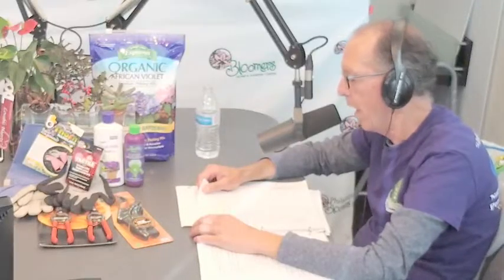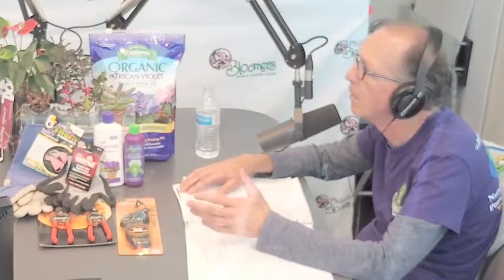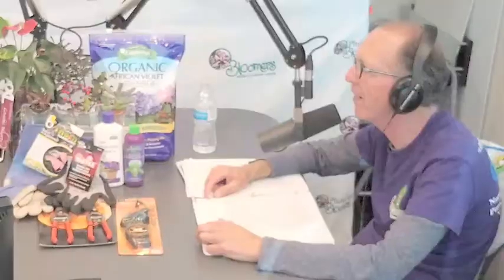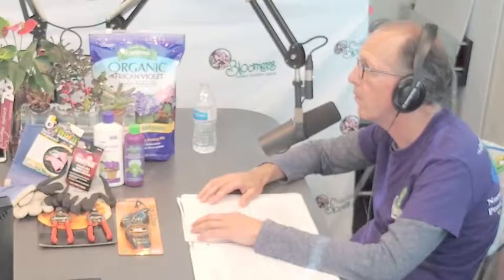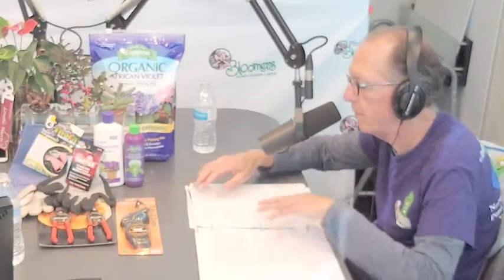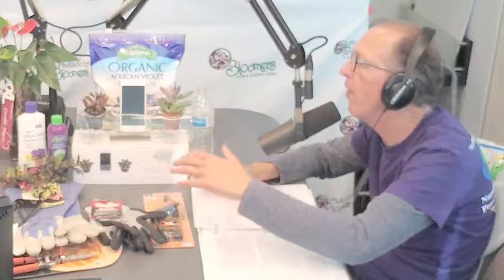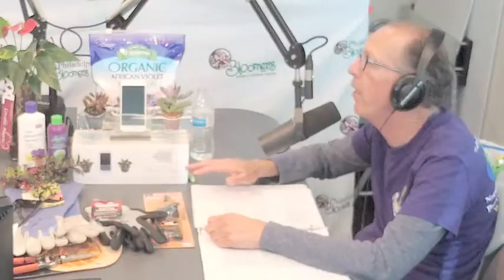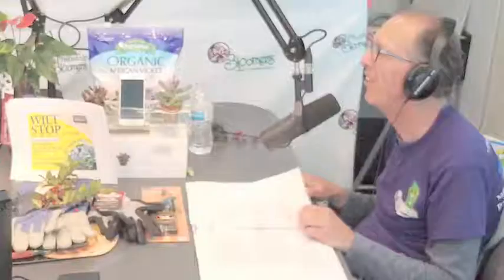Bloomers in the Garden 11/23/18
Nursery Plants with Berries for the Holidays
Amaryllis & Paper Whites
Gifts for Gardeners
Christmas Garland & Greens
Using Wilt Stop Anti-Transpirant to preserve fresh greens